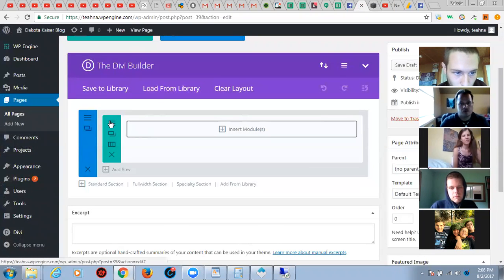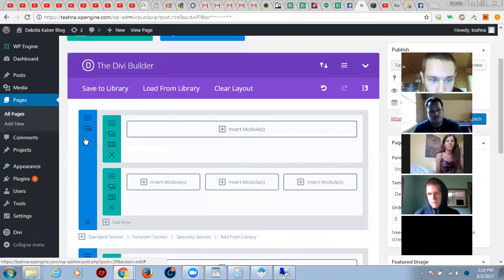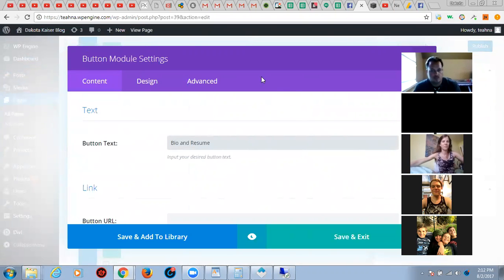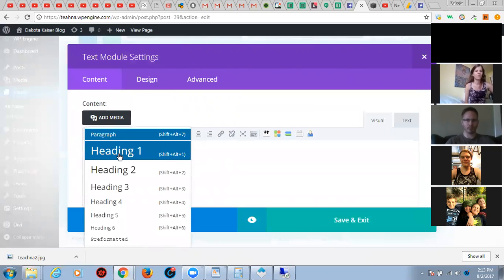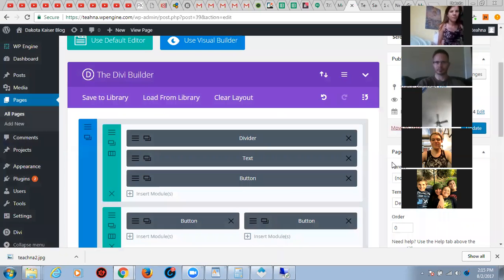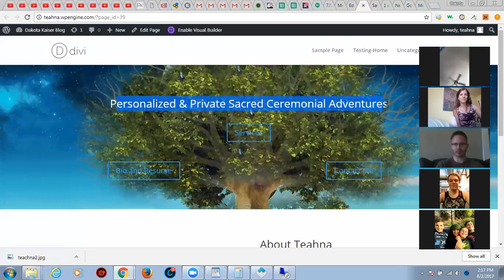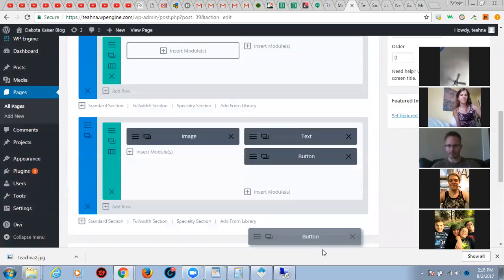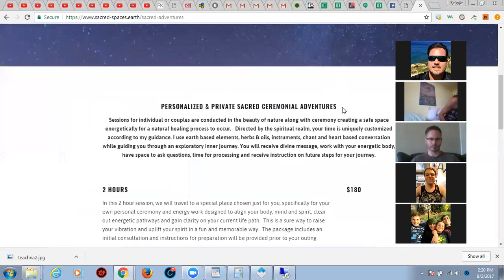Technical Meeting Earth Nation 8/2/2017 Part 1 Website format training